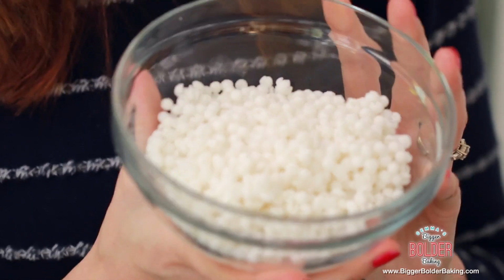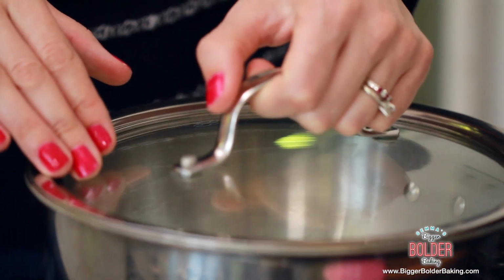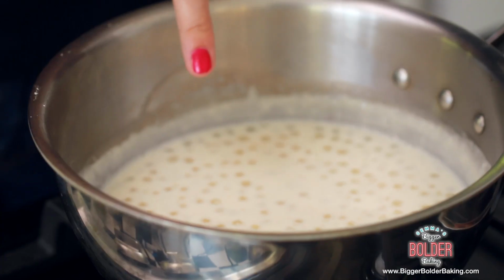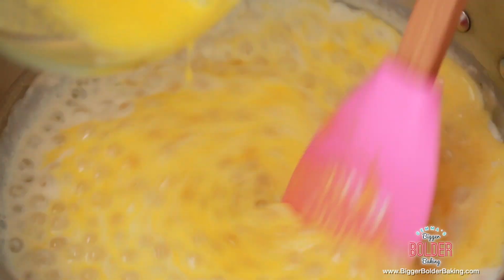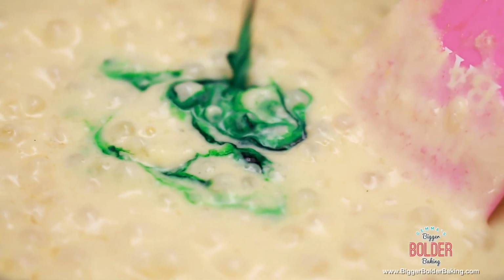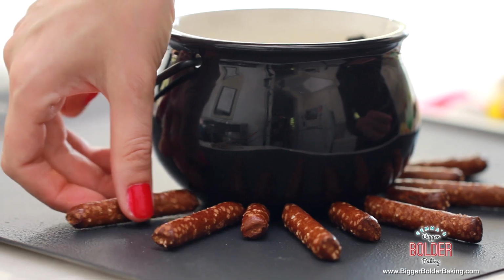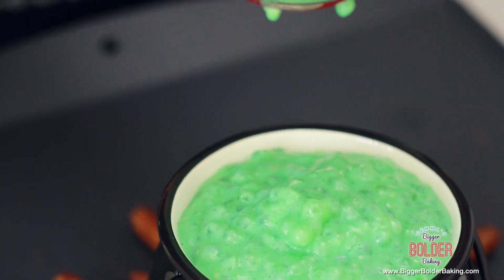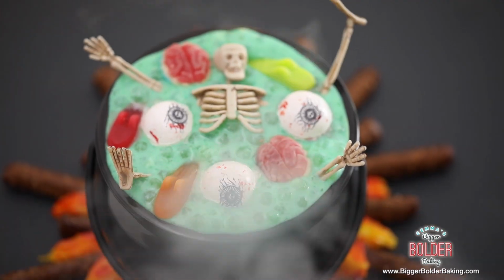Witch's Brew Halloween Dessert (BONUS EPISODE) - Gemma's Bigger Bolder Baking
Hi Bold Bakers! I hope you enjoy this BONUS EPISODE for Halloween featuring my Tapioca Pudding recipe made into a BOLD new Halloween Dessert. So let's get started!